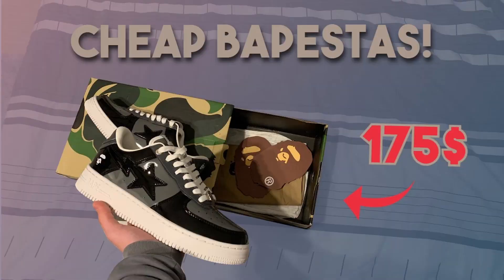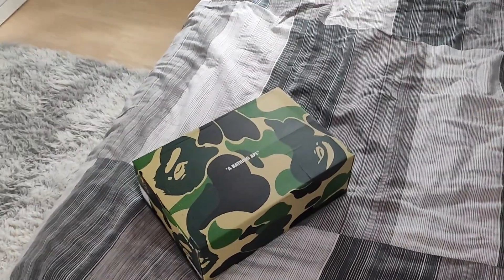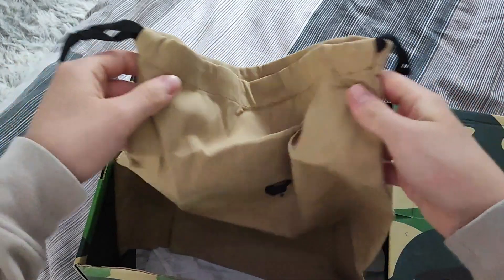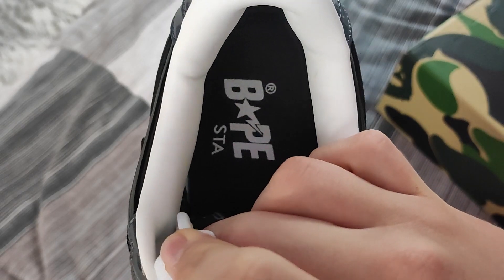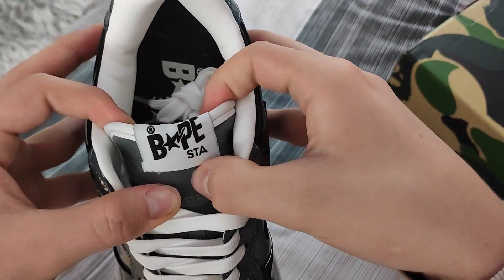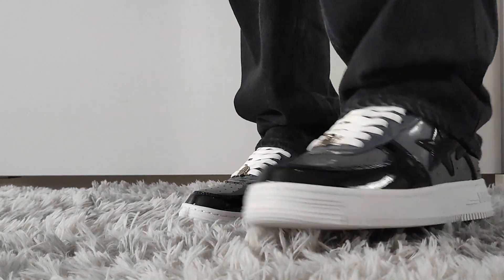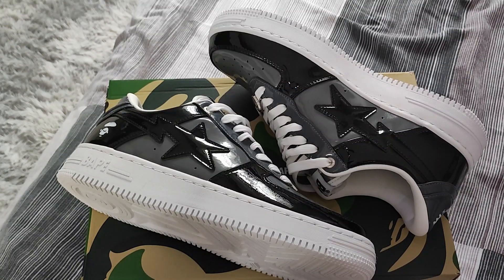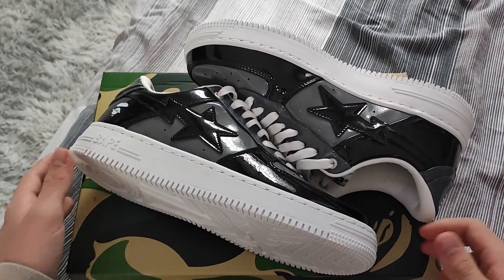Are they Any Good? | Tikick | Replica Black/Grey Bapesta Review (+On Foot)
If you have ever wondered how good some Rick Owens Ramones Replicas are, make sure to watch until the end because I’ll show and explain every flaw in this video!

Before you ask for ANY Links, look on my LINKTREE, because sharing these links here is not allowed!

Again, everything in this video is strictly for educational and legit checking purposes, I don't encourage anyone to buy replica items and all the links shown are just for education!

--TIMESTAMPS--
0:00 Intro
0:39 Unboxing/Review
2:10 On Foot
2:30 Seller
3:13 Outro